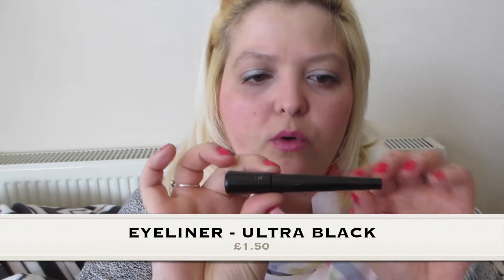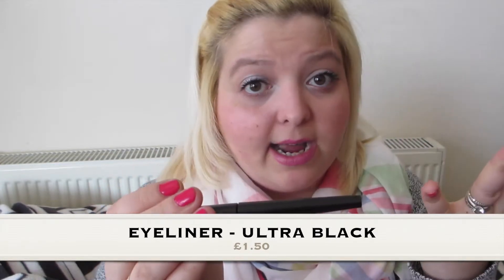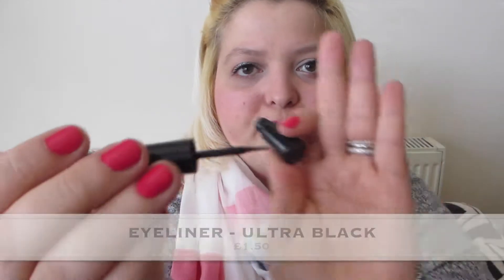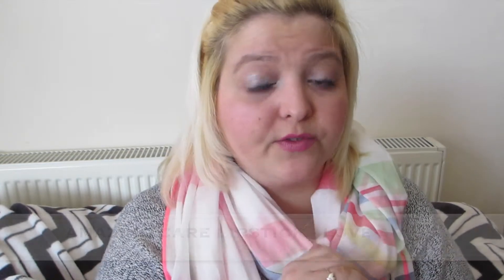Brand Focus | Make Up Revolution London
Hey Guys!
Today let's start a new category ! Brand focus are as the title says a focus on a certain brand of make up, skin care or any beauty related products! I will do that as often as I can so I hope you are going to enjoy that first one which is all about "Make up Revolution London".
Allie
Xoxo

Products Mentioned :

Iconic 2 Palette
Dias de los muertos Salvation Palette
Eyeliner - Ultra Black
Vivid baked Highlighter - Pink Lights
Goddess of love triple baked highlighter
Amazing care lipstick have a hug
Lip Geek Ken will want me

top : New Look & Shawl Cath Kidston
Lips : Make up Geek 'Ken will want me"
Nails : Lola Barcelona in Gracia

Giveaway products & others are free, they are my items not any kind of sponsored items.